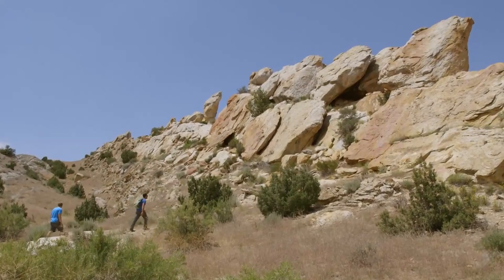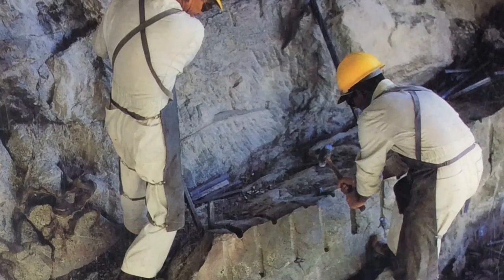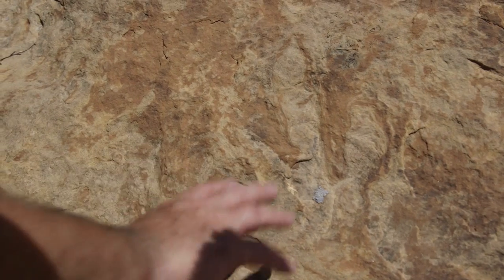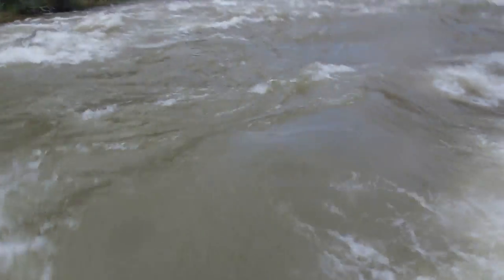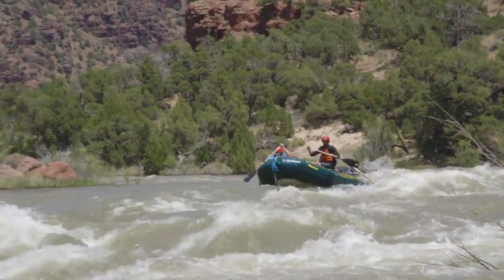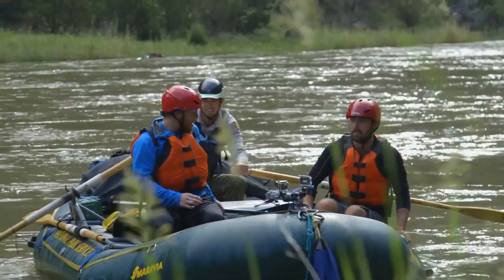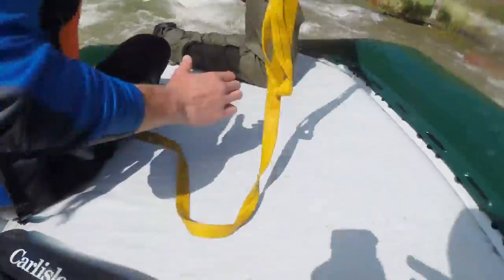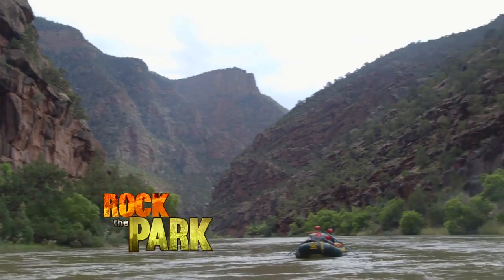Dinosaur National Monument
Dinosaur National Monument: Jack and Colton are venturing out to a park frozen in time - Dinosaur National Monument. This area borders Colorado and Utah, and contains hundreds of uncovered bones and fossils - most of them are from dinosaurs! Watch Jack & Colton explore the park’s prehistoric past, and then tackle one of the most highly coveted sections of white water in the country!

Rock the Park is an Emmy award-winning adventure series seen every Saturday on ABC featuring our national parks and other public lands across America and the world. Now in its 6th season, Jack Steward and Colton Smith go off the beaten path to explore magnificent landscapes, incredible wildlife and all the exciting ways to immerse yourself in and around nature. Whether it’s swimming with sea turtles, climbing to the top of a volcano or repelling into a glacier, Jack and Colton are living life to the fullest and inspiring others to do the same.

Join Jack and Colton every week as they post new episodes and new adventures.  Go behind the scenes of their hit TV series with Jack’s YouTube series – The Pursuit is Happiness and tune into helpful hacks and how-to’s to make your outdoor adventures the best they can be.  And if there’s a park or wilderness you’d like to see or a question or comment for the guys, just leave it for Jack and Colton.